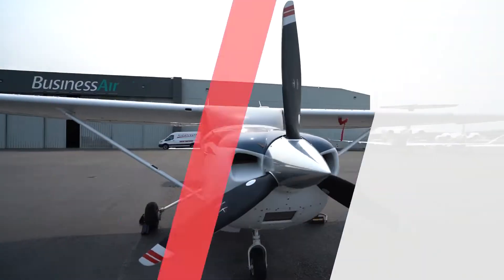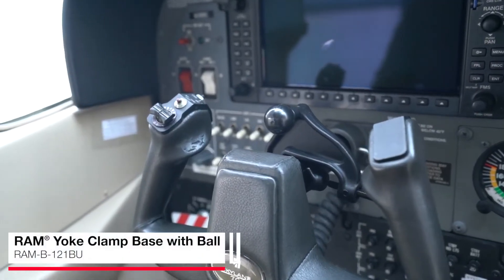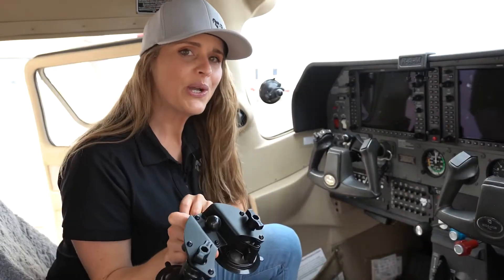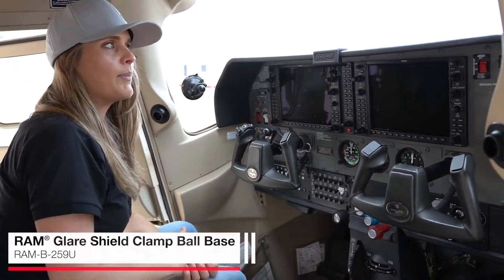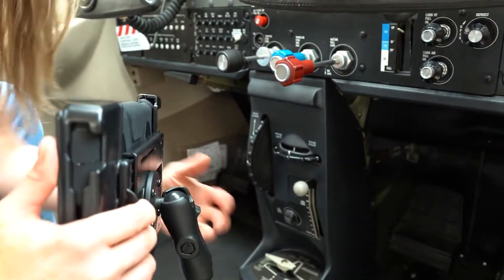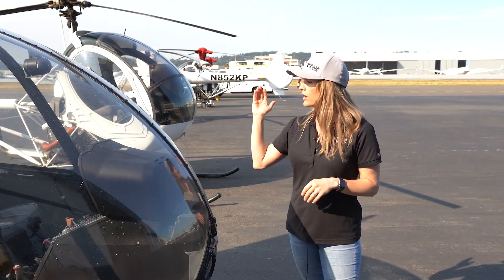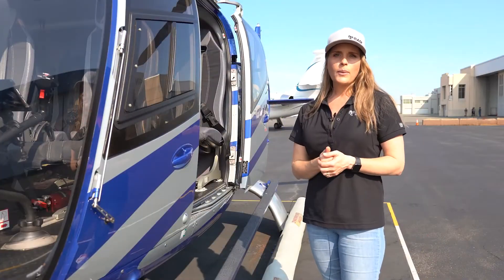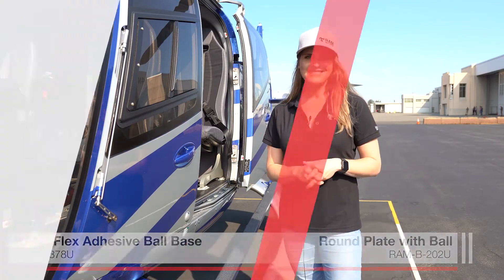RAM® Live Ep 26 Latest Aviation Mounting Solutions